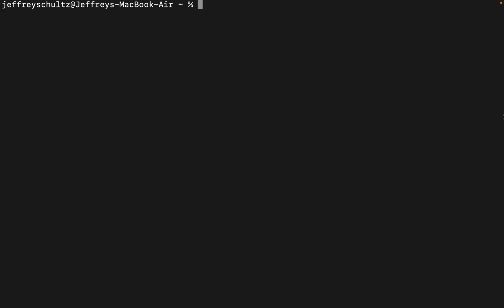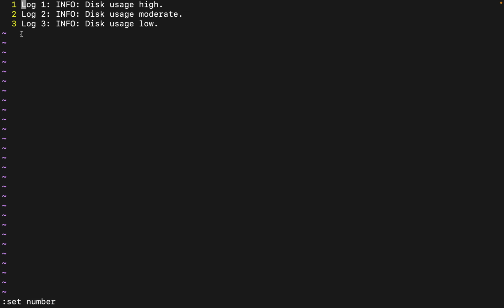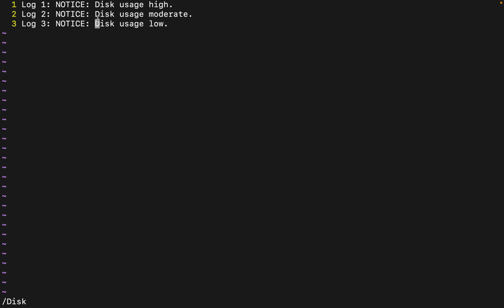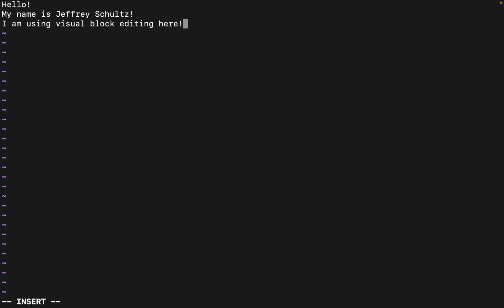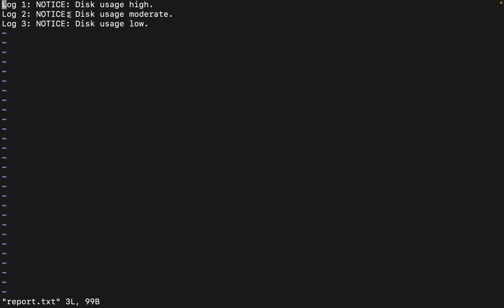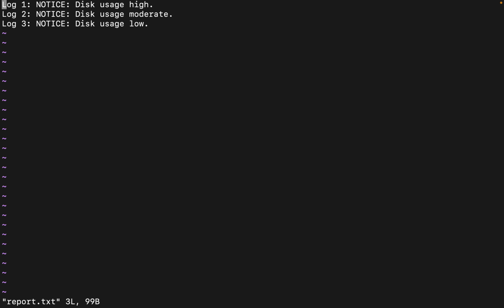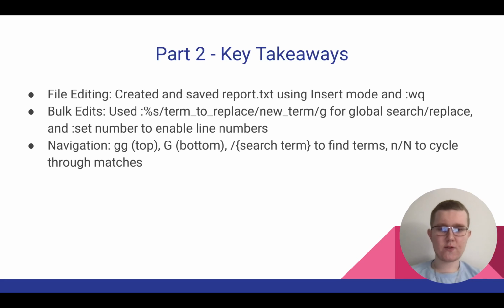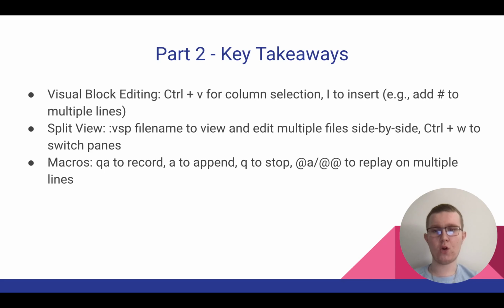Advanced Real-World Challenges using Vim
In this demonstration video, I dive into more advanced and practical Vim tasks that reflect real-world editing scenarios. I start by creating and editing a file called report.txt, using Insert mode to input content and the :wq command to save and exit.

From there, I demonstrate how to perform a global search and replace using :%s/old/new/g, and enable line numbering with :set number for better file visibility. Navigation shortcuts like gg, G, and /search_term allow for fast file traversal, while n and N make it easy to jump through matches.

Visual block editing is also covered using Ctrl + v, which allows for column-based selections — perfect for tasks like bulk commenting multiple lines using I. I also show how to use :vsp to split the window and edit two files side-by-side, and how to switch between them using Ctrl + w.

Finally, I walk through how to record and replay macros with qa, @a, and @@, automating repetitive tasks with ease. These advanced tools help unlock the full efficiency and power of Vim for real-world development work.